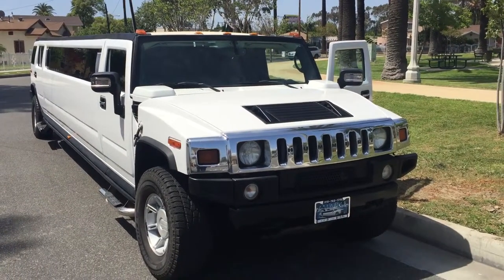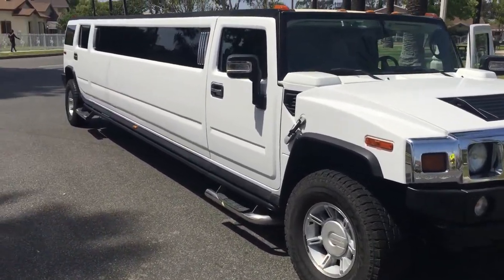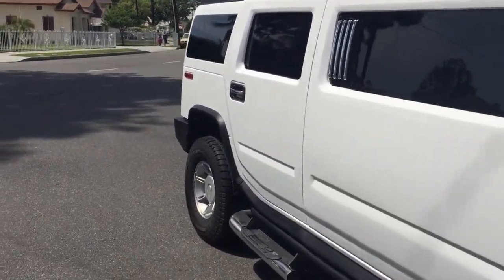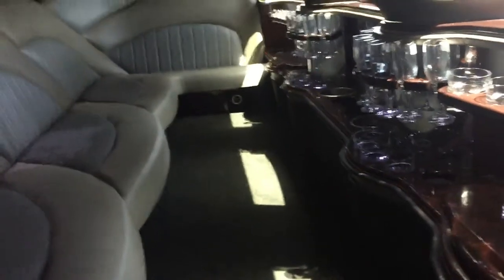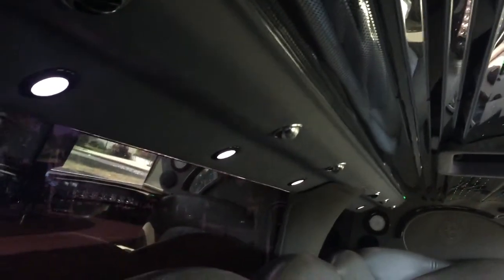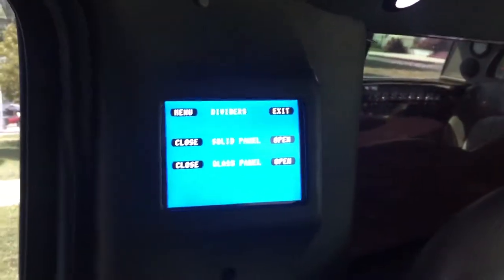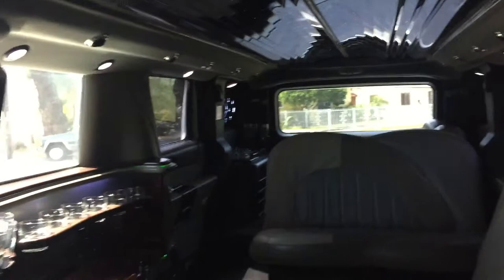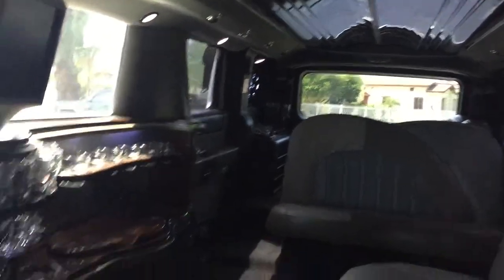2007 White 165-inch Hummer H2 Limousine for sale #1840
2007 White 165-inch Hummer H2 Limousine for sale #1840

Features: single window design, upgraded suspension, tan and grey interior, j-seating, wood surfaces, extra large ice bins with lids, stainless steel mirrored ceiling, star lights, color changing fiber optic lighting, custom bar with stainless steel backing, champagne glass holders, rock glass holders, overlay carpet, emergency escape roof hatch, rear tow hitch, 14 overhead a/c vents, rear vip seating, with mini bar, courtesy dome lighting, am/fm stereo with cd player, dvd player, dual batteries, dual alternators, please call